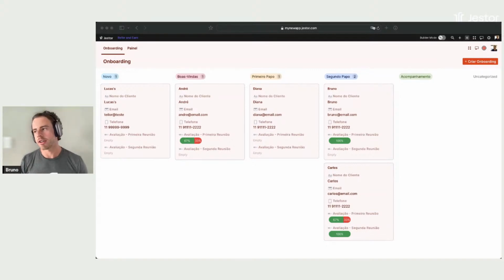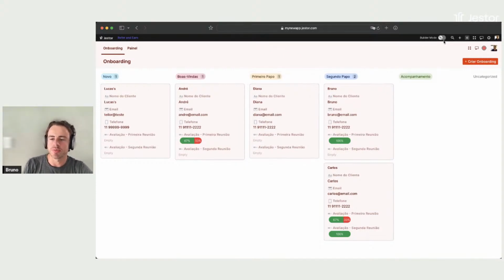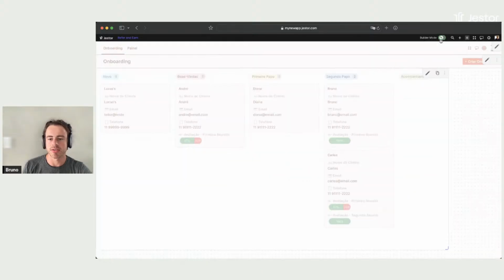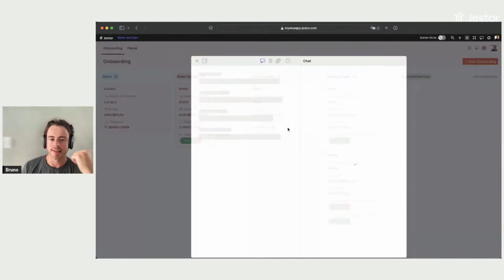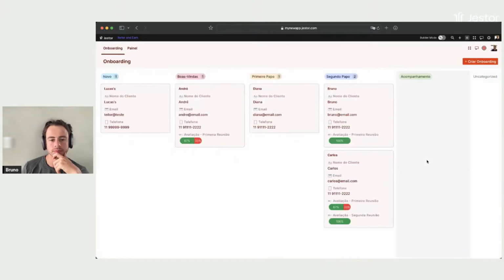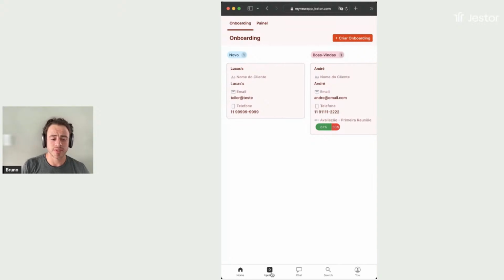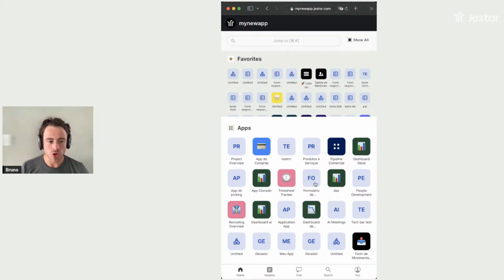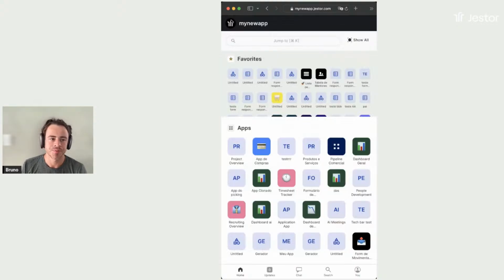Product Upgrad: Mobile and Desktop App Updates and Hide Empty Card Fields